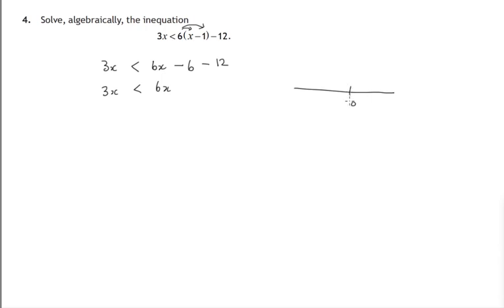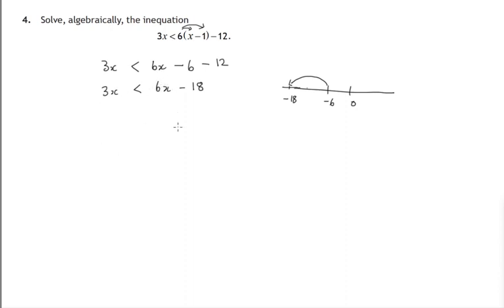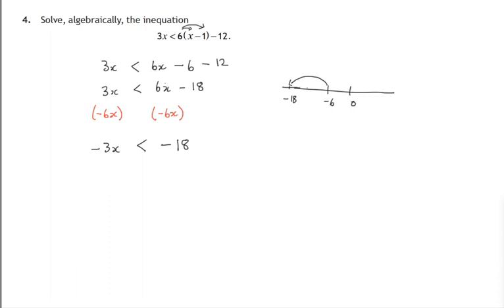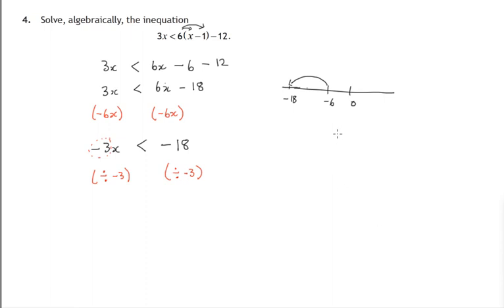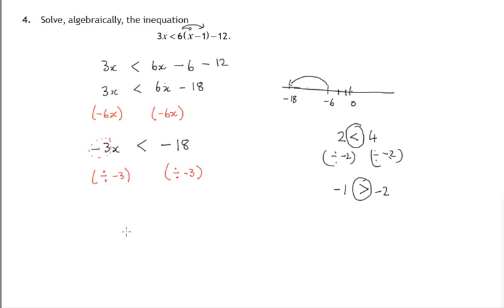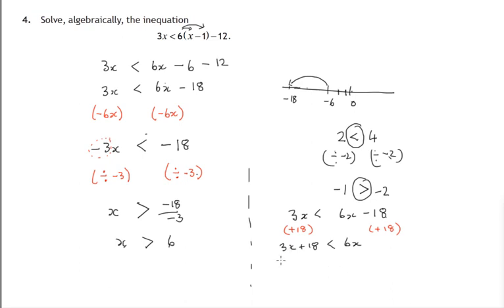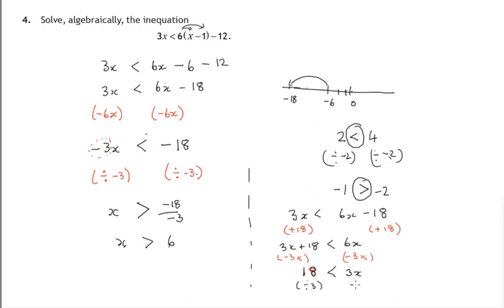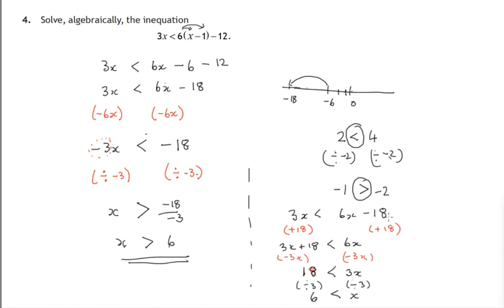Q4 Paper 2 SQA 2018 National 5 Maths Exam.